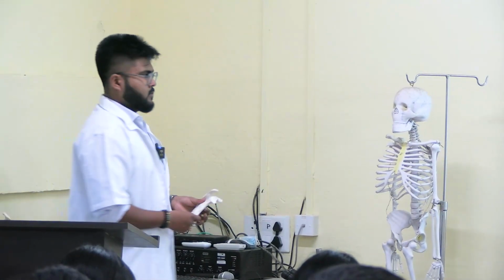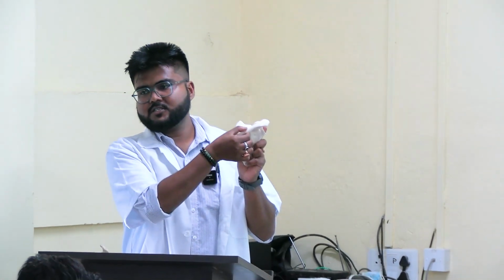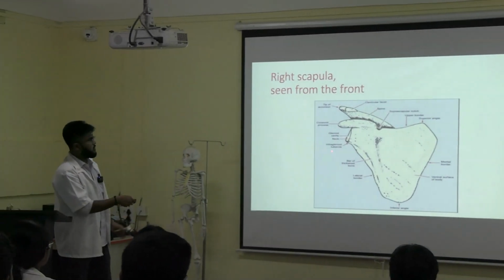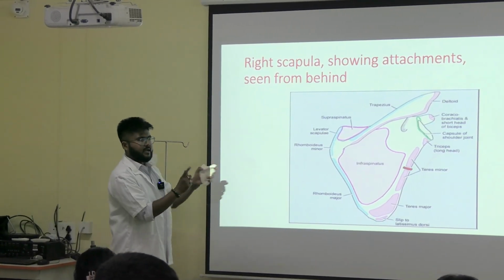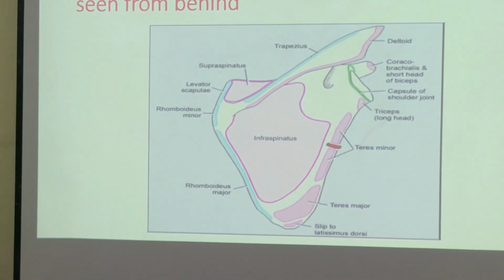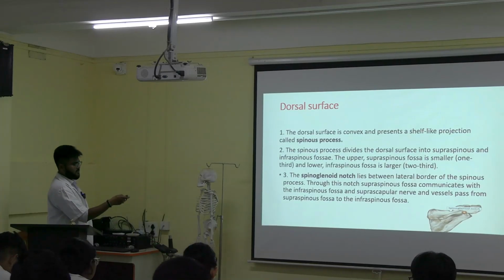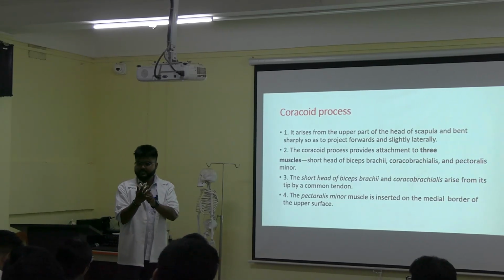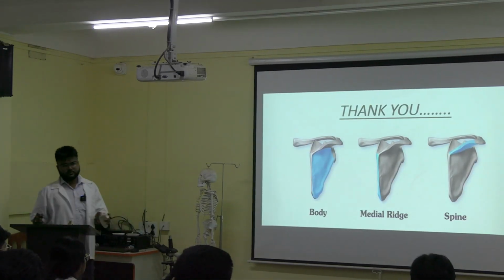Lecture On Scapula Anatomy Explained | Muscle Attachments, Clinicals (Winging) & Ossfication | MBBS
Master the complete anatomy of the Scapula (shoulder blade) in this in-depth lecture. Learn all the parts, borders, angles, muscle attachments, and key clinical conditions like "Winging of the Scapula."

This comprehensive lecture by Dr. Ashim Das is perfect for MBBS students. It begins with the basics, including the anatomical position [00:07:38] and side determination [00:30:22]. The lecture then details all the fossae (supraspinous, infraspinous, subscapular) and processes (spine, acromion, coracoid).

A major focus is on the numerous **muscle attachments** [00:17:00] (e.g., supraspinatus, infraspinatus, subscapularis, serratus anterior [00:17:42], deltoid, trapezius, rhomboids, etc.) and the key notches (spinoglenoid, suprascapular [00:26:50]).

Finally, understand the ossification centers [00:34:35] and the high-yield clinical correlation, **Winging of the Scapula** [00:40:08], caused by injury to the long thoracic nerve.

(Video chapter timestamps improve watch time and SEO by allowing users to find specific topics)

[00:00:00] Introduction to the Scapula
[00:01:54] Parts of the Scapula (Body & 3 Processes)
[00:02:21] The 3 Processes: Spine, Acromion, Coracoid
[00:03:39] Features: Borders, Surfaces & Angles
[00:04:32] Glenoid Cavity & Shoulder Joint
[00:07:38] **Anatomical Position & Side Determination**
[00:10:37] Fossae of the Scapula
[00:11:00] Supraspinous & Infraspinous Fossae
[00:11:59] Subscapular Fossa
[00:17:00] **Muscle Attachments (Detailed)**
[00:17:42] Serratus Anterior (Anterior Surface)
[00:18:12] Supraspinatus & Infraspinatus (Posterior Surface)
[00:19:12] Teres Minor, Teres Major (Lateral Border)
[00:20:09] Rhomboid Minor & Major (Medial Border)
[00:22:15] Trapezius & Deltoid (Spine & Acromion)
[00:23:12] Coracoid Process Attachments (Pectoralis Minor, etc.)
[00:25:32] Glenoid Tubercles (Long head of Biceps & Triceps)
[00:26:50] **Notches: Spinoglenoid & Suprascapular**
[00:34:35] **Ossification Centers** (8 Total)
[00:40:08] **Clinical Anatomy: Winging of the Scapula**
[00:40:38] Cause: Serratus Anterior Paralysis (Long Thoracic Nerve Injury)
[00:44:38] Scaphoid Scapula & Sprengel's Deformity

Dr. Ashim Das
Tripura Santiniketan Medical College (TSMC)

ANATOMY LECTURE ON-SCAPULA. BY-DR. ASHIM DAS